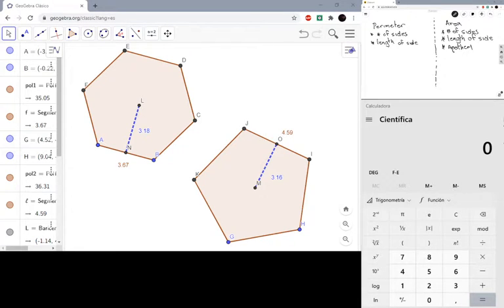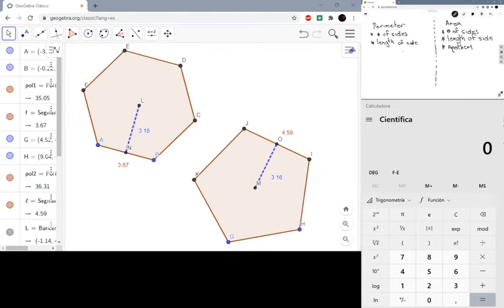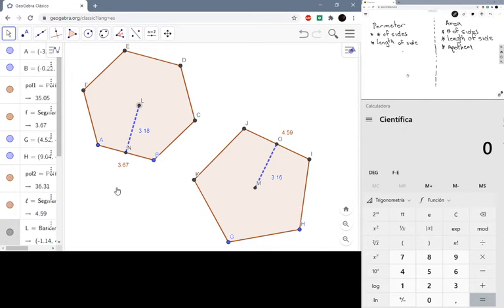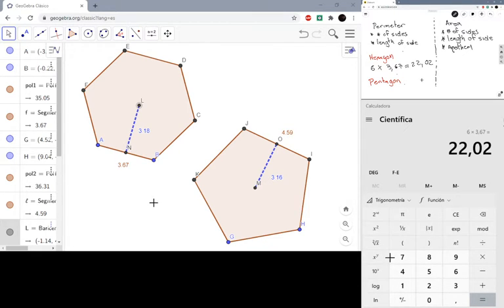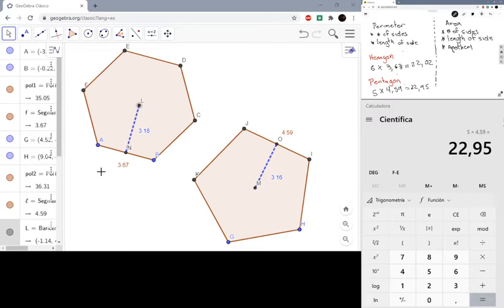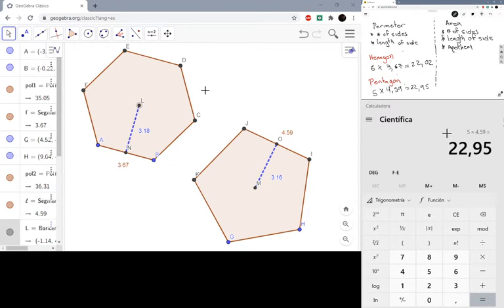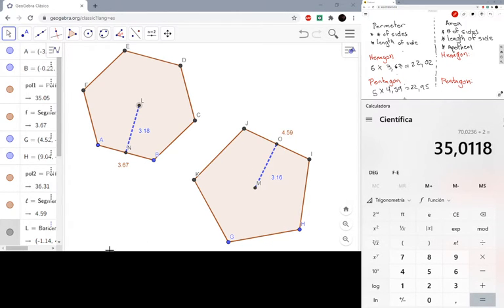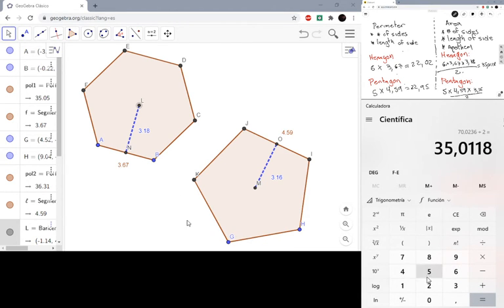Regular Polygons area and perimeter